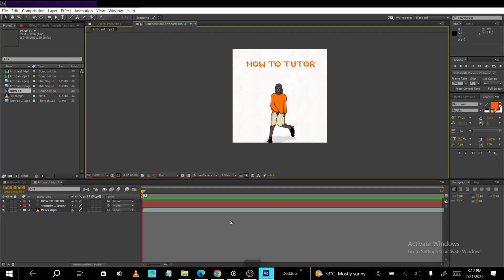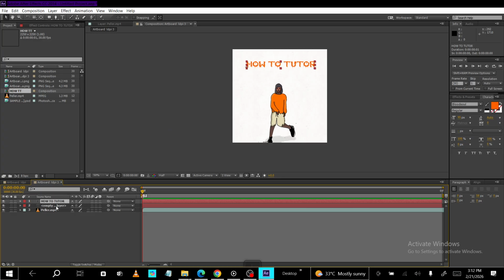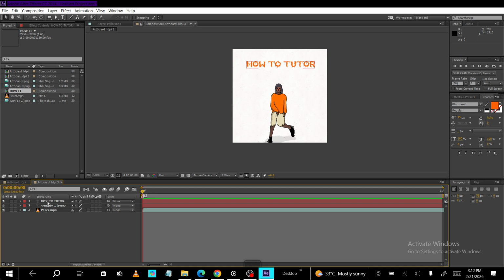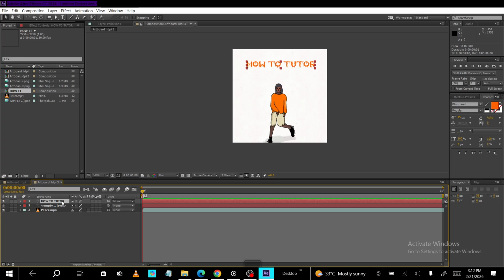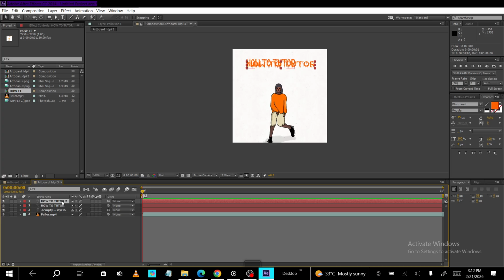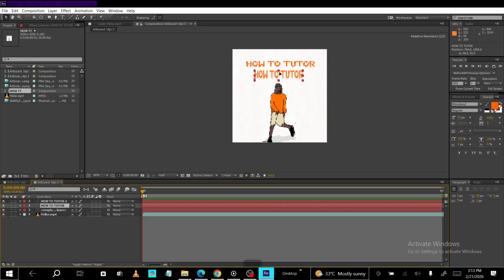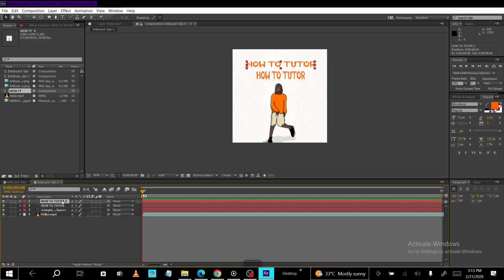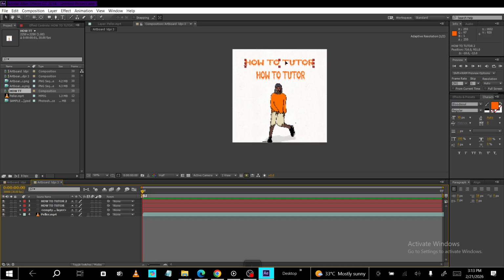How to Duplicate Layer in After Effects 2026 (Copy Layer Quickly)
In today's video, we will explore the process of duplicating layers in After Effects, a fundamental skill for animators and video editors. Understanding how to efficiently duplicate layers can significantly enhance your workflow and creativity when working on various projects within this powerful software.

By the end of this tutorial, you will master the steps to duplicate layers, allowing you to save time and improve your editing precision. Watch till the end to fully grasp the techniques and enhance your After Effects expertise!